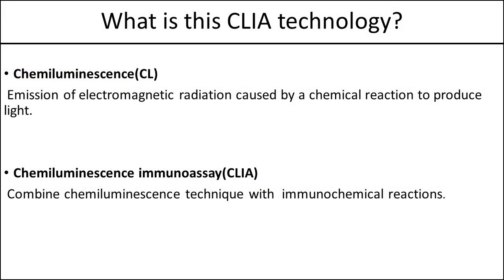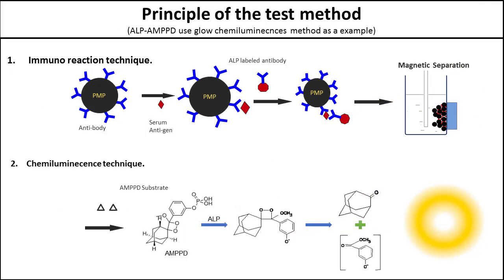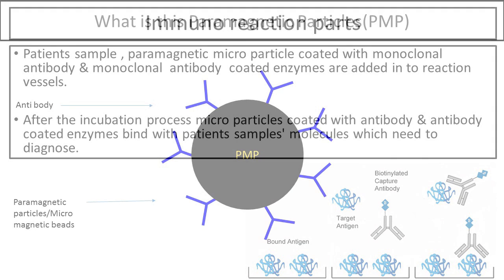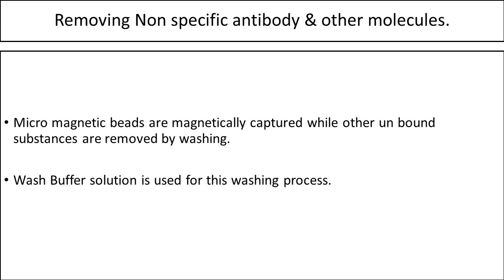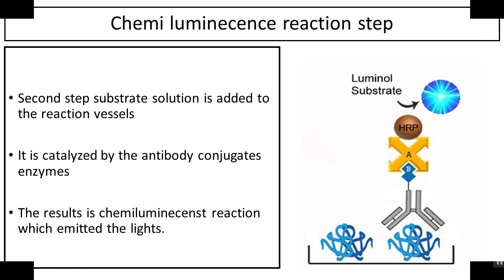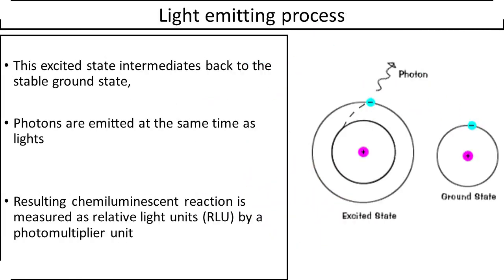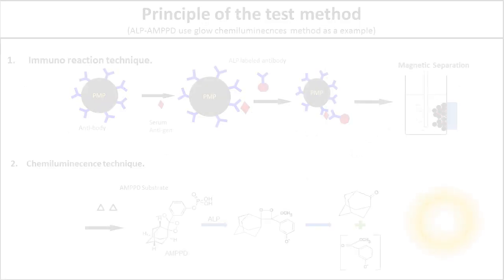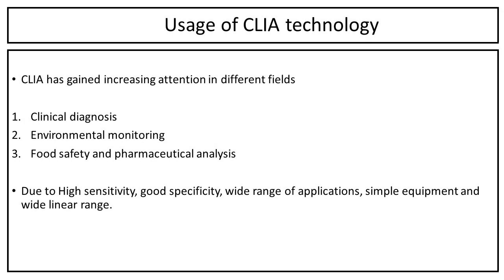Principle of Chemiluminecence immunoaasy method.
Chemiluminescence (CL) is defined as the emission of electromagnetic radiation caused by a chemical reaction to produce light.

Chemiluminescence immunoassay (CLIA) is an assay that combine chemiluminescence technique with immunochemical reactions. Similar with other labeled immunoassays (RIA, FIA, ELISA), CLIA utilize chemical probes which could generate light emission through chemical reaction to label the antibody

Similar with other labeled immunoassays (RIA, FIA, ELISA), CLIA utilize chemical probes which could generate light emission through chemical reaction to label the antibody

There are two main steps  Chemiluminecence Immunoassay reaction method
1.   Immuno reaction technique.
2.   Chemiluminescence technique.